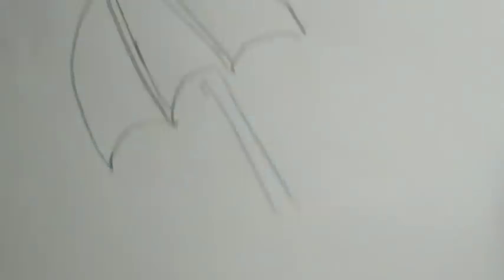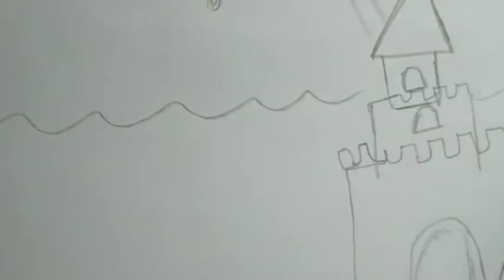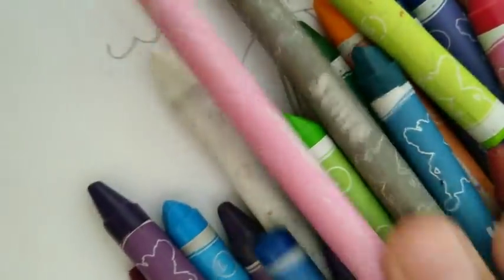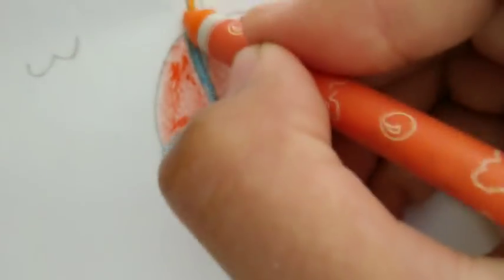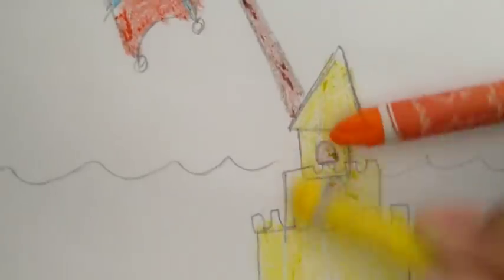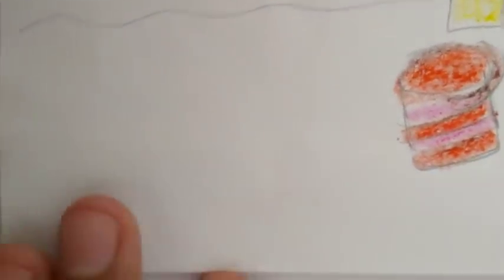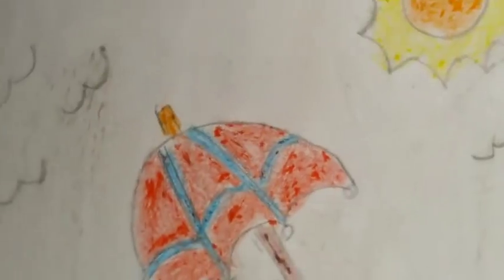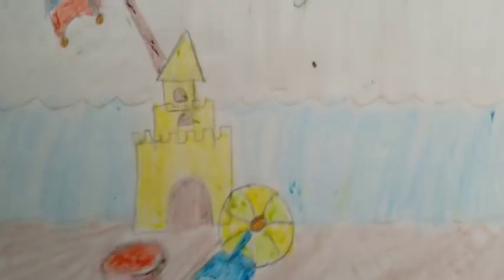DRAWING A BEACH / EASY WAY ⛱️